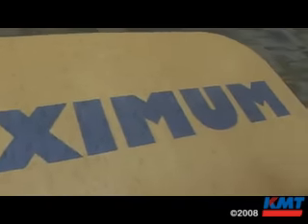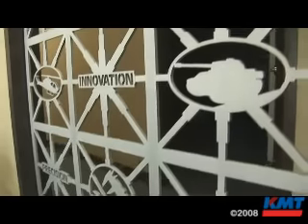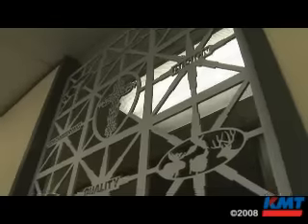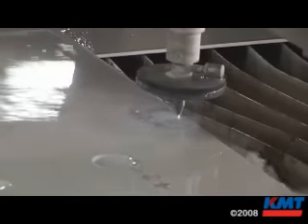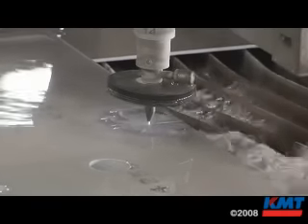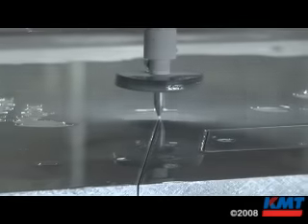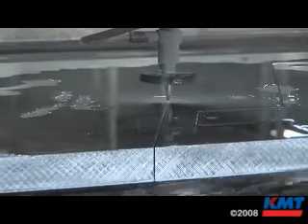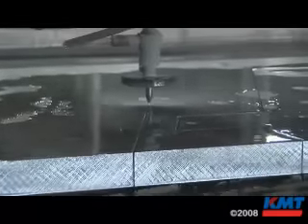KMT Waterjet Systems; Water Jet Cutting Steel at Maximum Industries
Maximum Industries uses KMT Water jet Cutting Components for their contract cutting jobs - large and small.

For more information about KMT Waterjet for cutting metal, cutting aluminum and cutting titanium, go

KMT Waterjet Systems Inc. introduces the Next Generation of waterjet pumps, an ultra high pressure (UHP) 90,000 PSI/6.200 bar pump. The KMT Streamline™ PRO pump is the solution for manufacturers requiring maximum performance and exceptional value! The pumps are offered with the PRO 60hp for use with one cutting water jet head at 90,000psi or PRO 125hp for use with two cutting heads at 90,000psi.